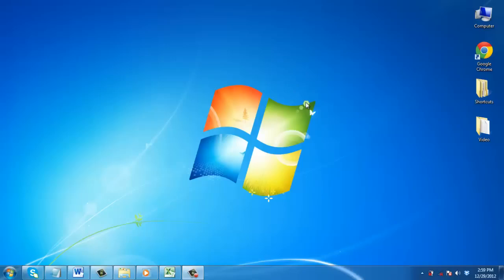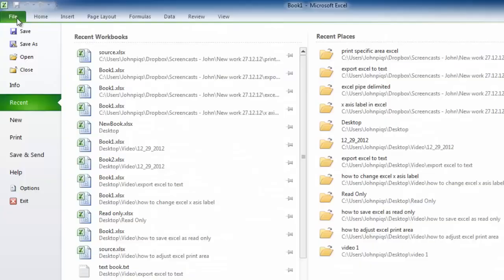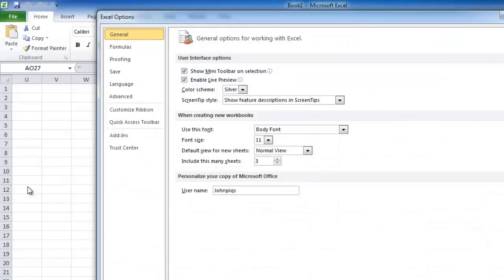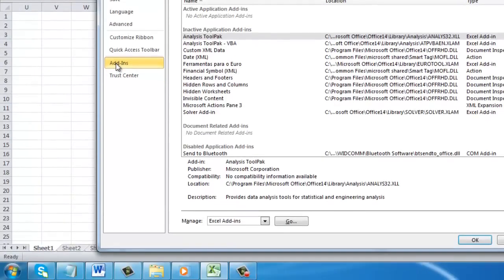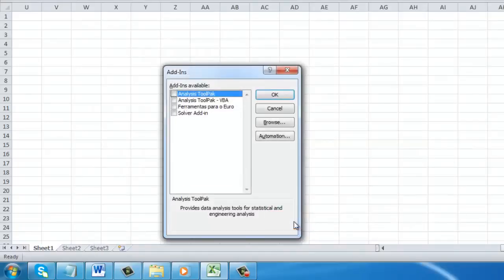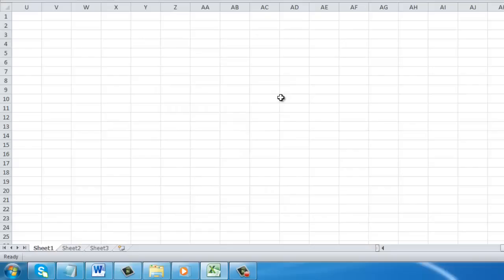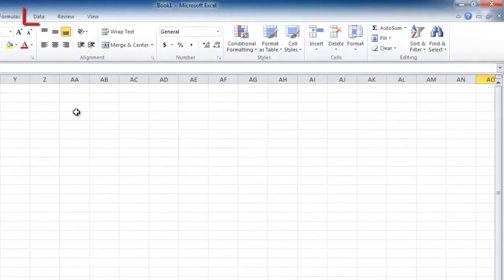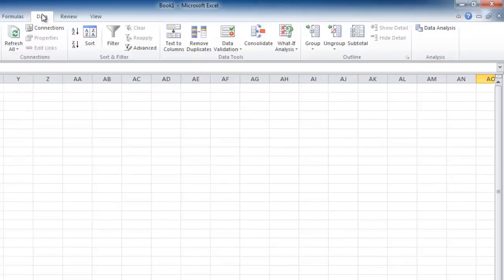Excel: Enable Data Analysis